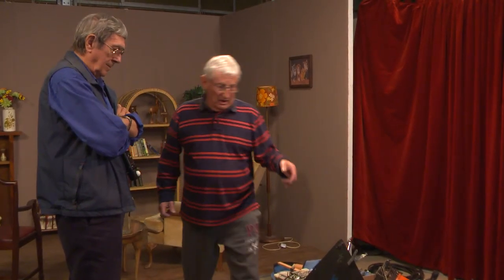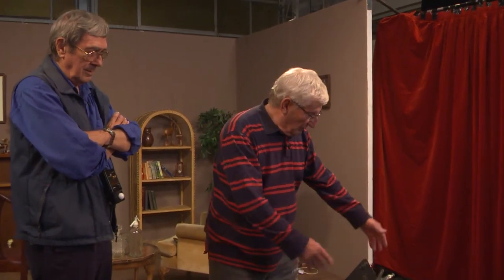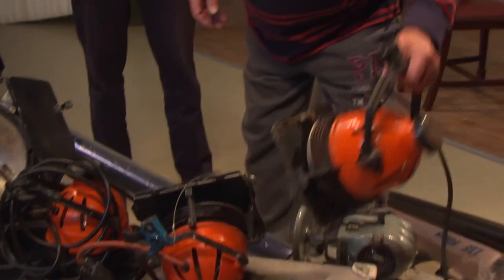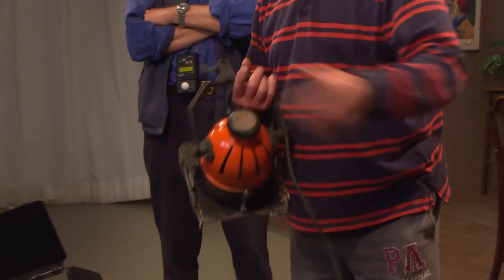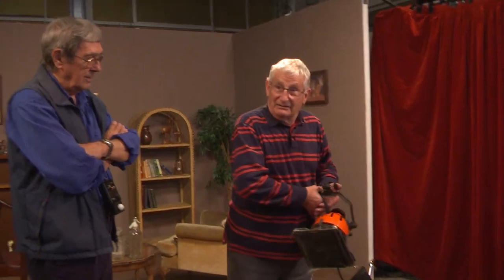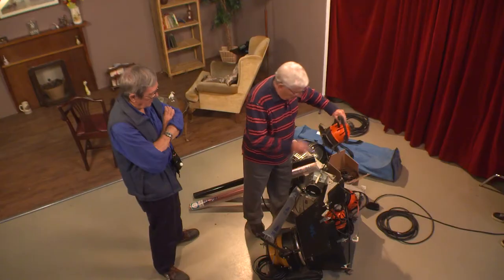Lighting - 08: Installing A 'One Man Kit'